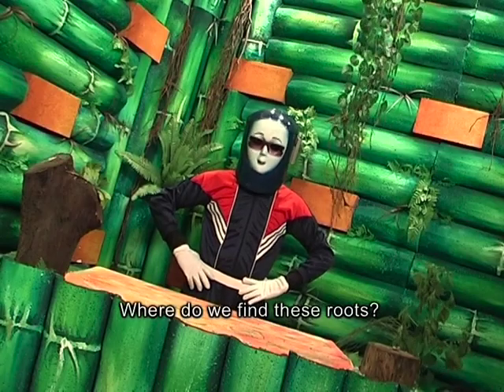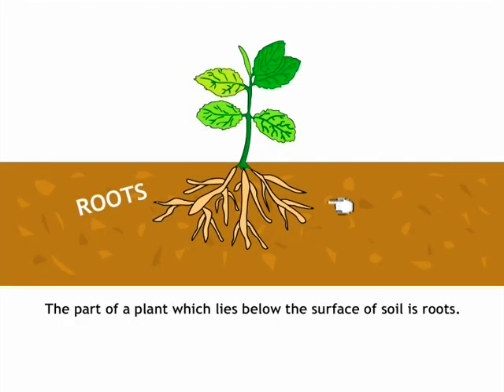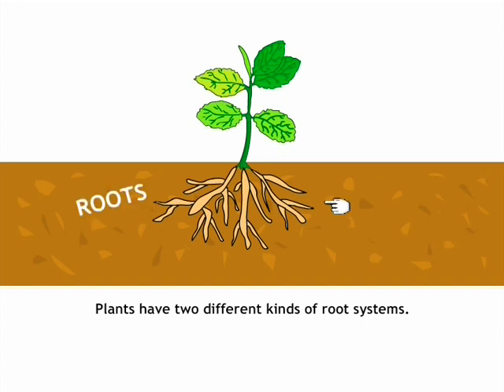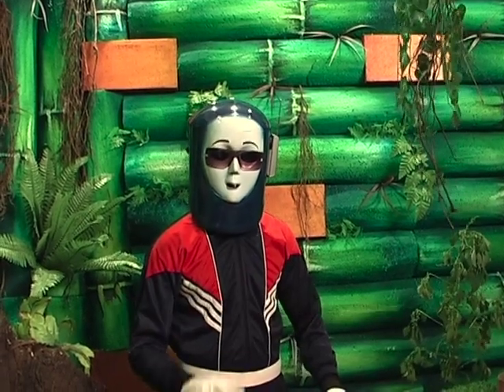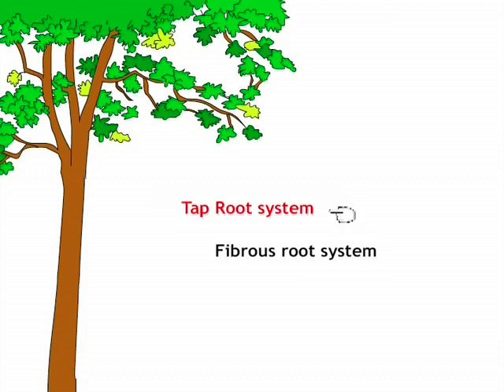Root System | Real Time Science Experiments | English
Everything you need to know about Root System , join Joe on the Real Time Science Experiments  session with Bob, the robot.